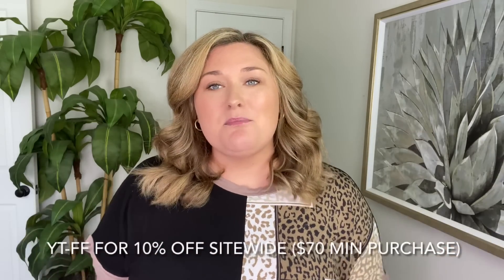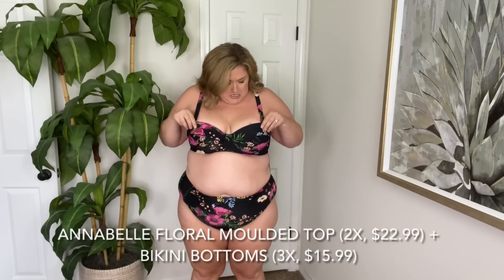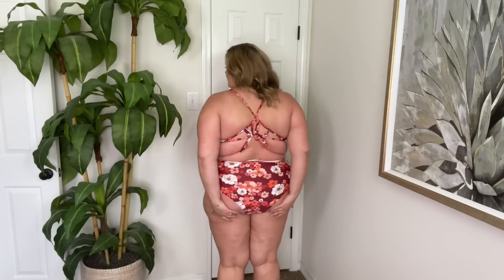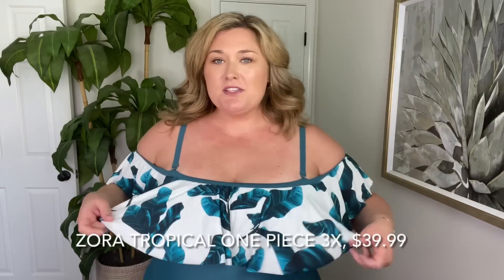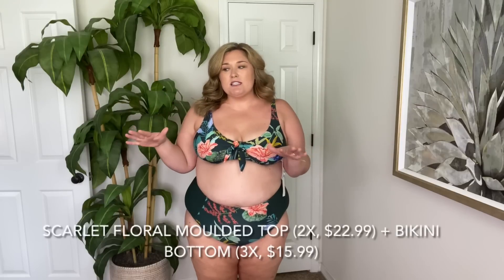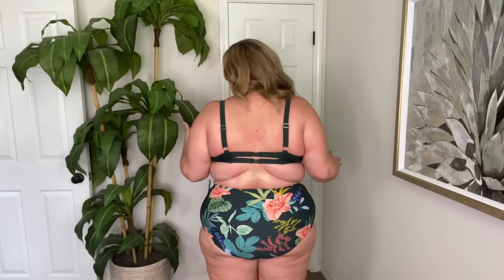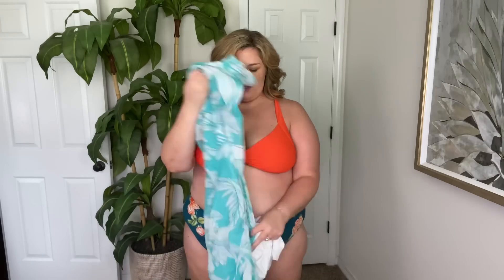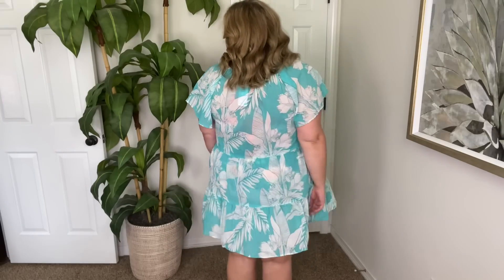SURPRISE! SWIMSUIT FRIDAY :) | CUPSHE HAUL | Taren Denise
Hey y’all! Today I want to share several swimsuits and a couple of dresses from Cupshe.

My measurements…
Top: 2X/3X
Pants: 20/22
Waist: 44” (inches)
Hips: 55" (inches)
bra size: 40/42DD
Height: 5'8"

312-T Schillinger Road S #160